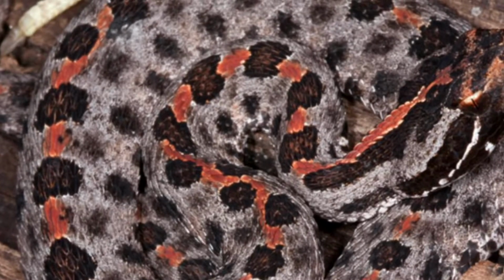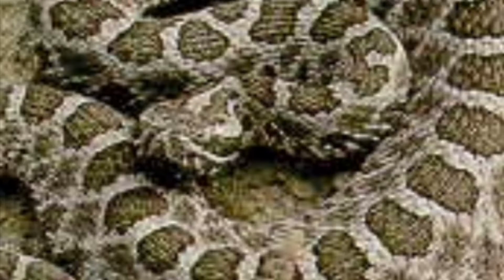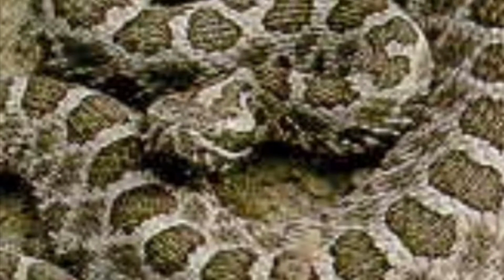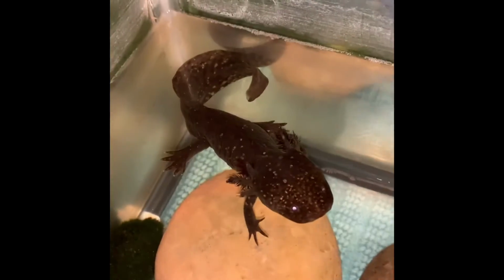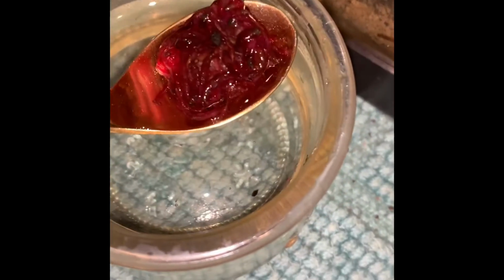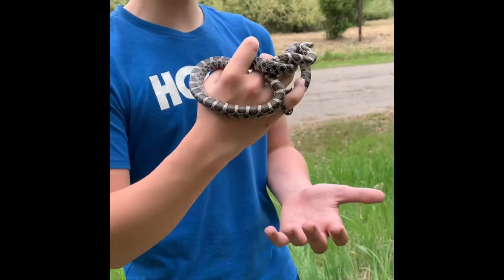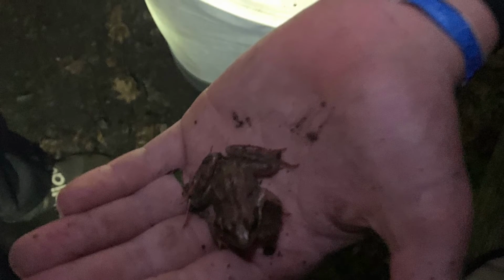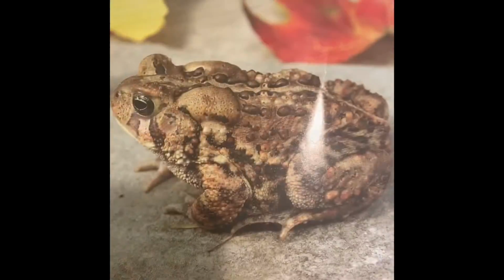reptile and amphibian merit badge